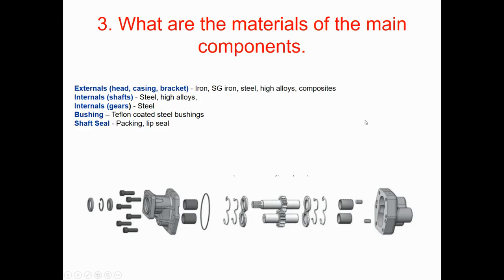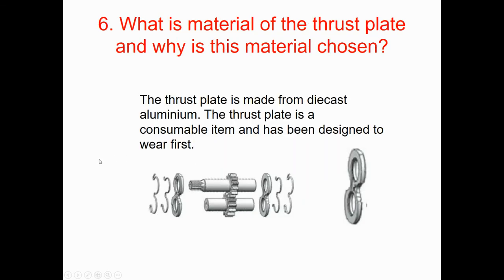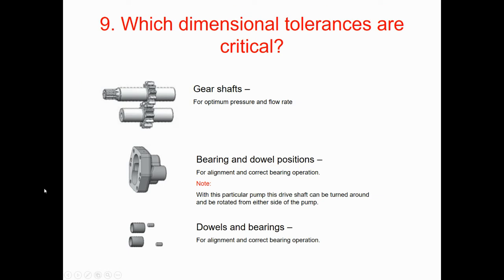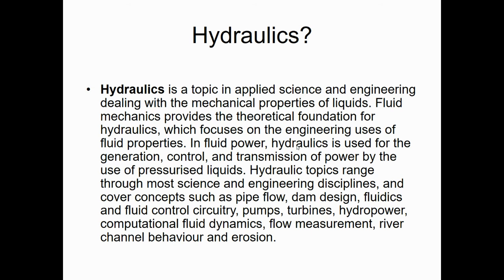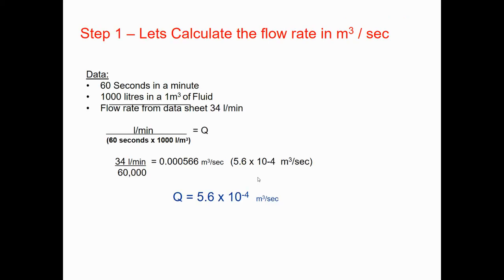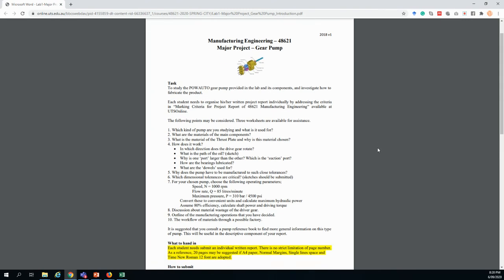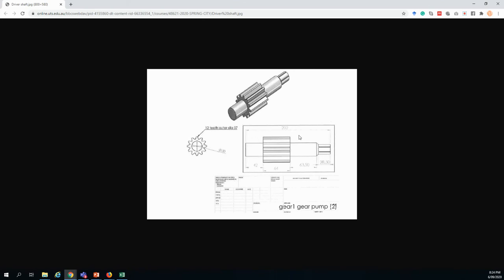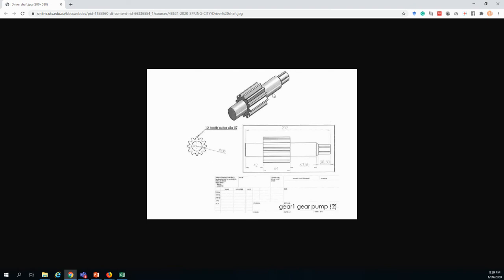Gear Pump tutorial 1 S2020